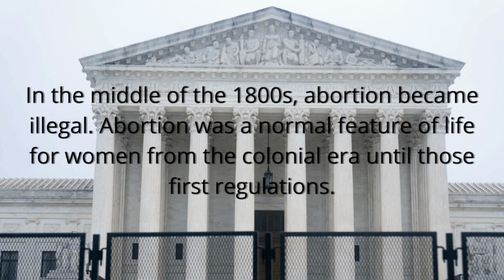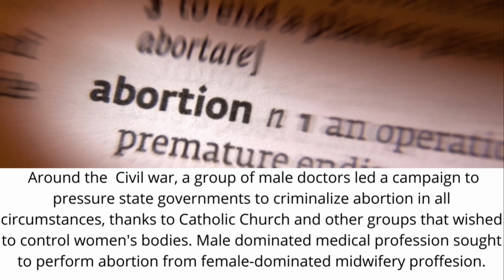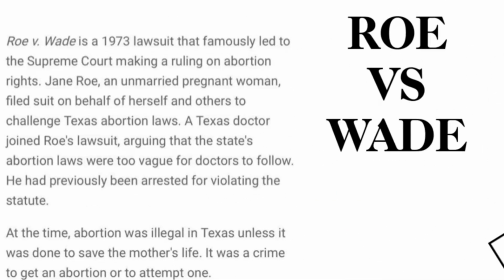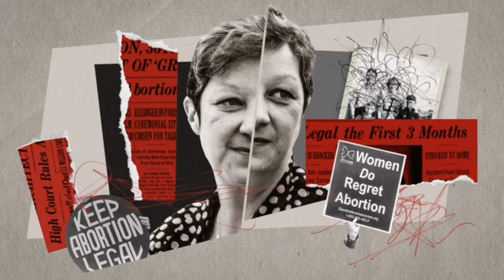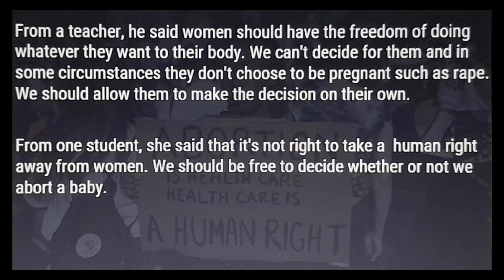The banning of abortion in states and countries.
Hello everyone, our group made this video to inform people about the current issue going around known and the supreme court banning abortion 🚫 in the USA. Our aim is to raise an awareness of abortion rights being taken away from women and we hope you enjoy this video and please don't forget to leave a like👍.